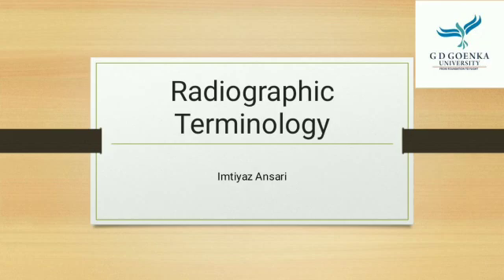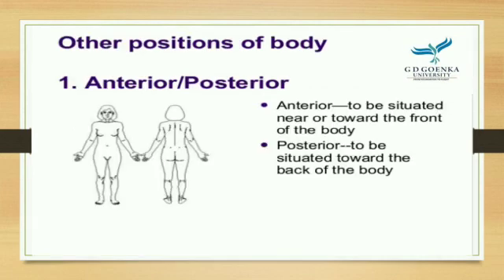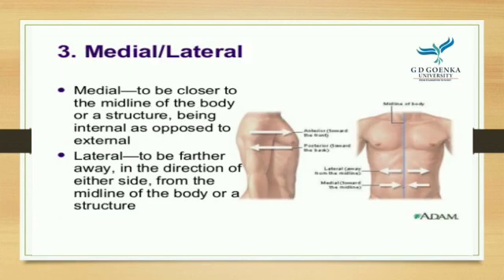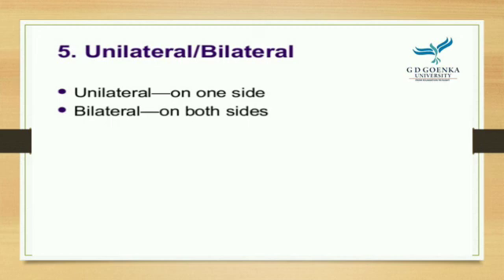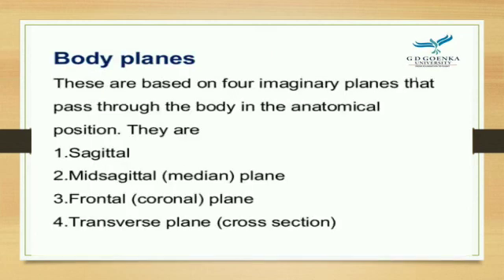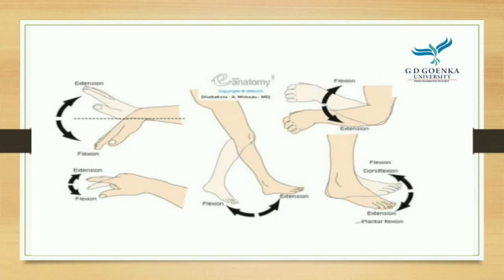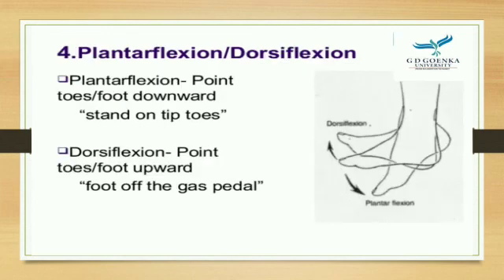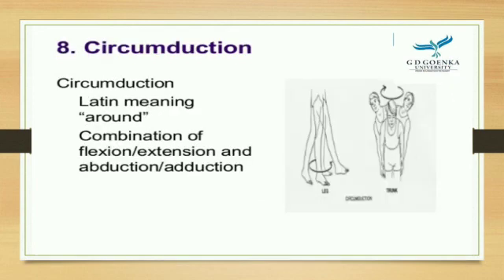Radiographic Terminology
For the students of BSc Radiology program